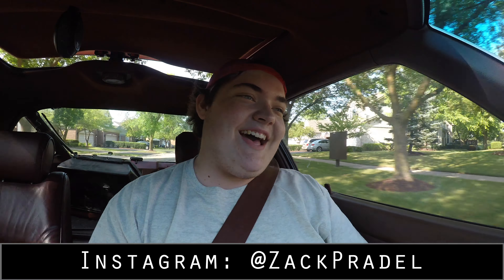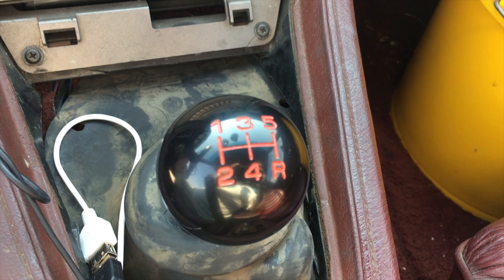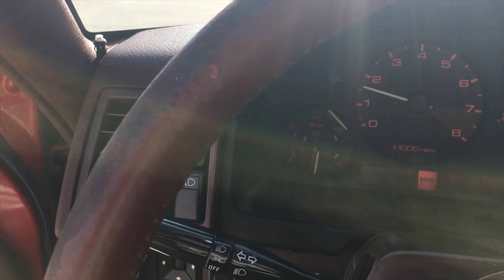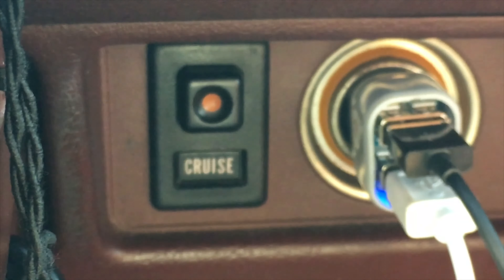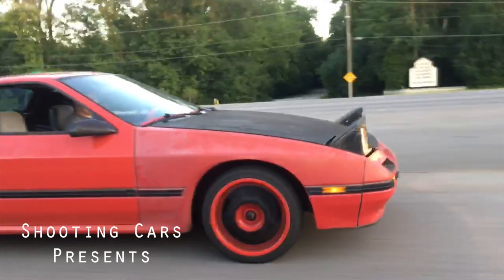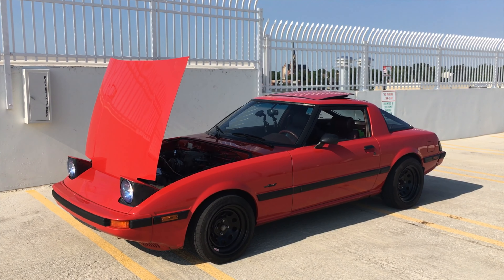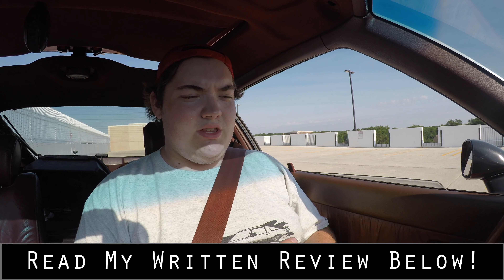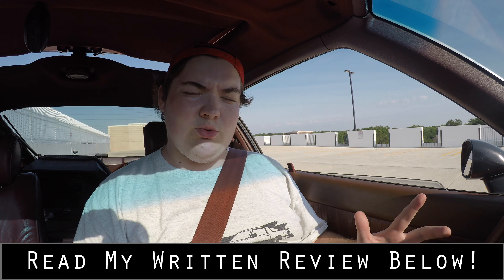13b Swapped FB Rx7 Review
My Thoughts on the 1985 Mazda Rx7 with a 1987 1.3L 13b engine swap, and 5 speed manual transmission:

 This is my car. My crowning achievement. The most valuable Item I own. I built this car. I bought it, blew the motor, and was devastated. Over a year later, with the help of online forums and willing friends, My Rx7 now has a 13b engine under the hood.

 The 13b Rotary engine is fuel injected, and makes around 145hp. It’s redline is 7800 rpm. That might not seem like a lot, but consider the fact that it’s a 1.3L, and weighs as much as a high school linebacker. Being so small, the engine fits behind the front axel, making the car handle even better.

 But what makes this car so great, is the fact that I built it. Without me, this car would be sitting in a junkyard rusting away. To drive a car you built, is a feeling like no other. After months of turning the key and only being disappointed, turning the key and hearing it fire up may be the best sound in the world. I can actually say “Built not bought” not ironically. This car qualifies as a build. Your plasti-dipped wheels and lowering springs, do not.

What did I have to do for the swap? A lot. But it could be worse. The 13b is from a 1987 Mazda rx7. I needed a new engine mount and oil pan to fit the engine into the chassis. New fuel pump, radiator, oil cooler, and fuel lines were needed. The ECU got upgraded to a Mega squirt, along with the engine harness being significantly cut down. A full emissions delete was done to the engine for better efficiency. With a little spray of paint and break cleaner, the 13b works great.